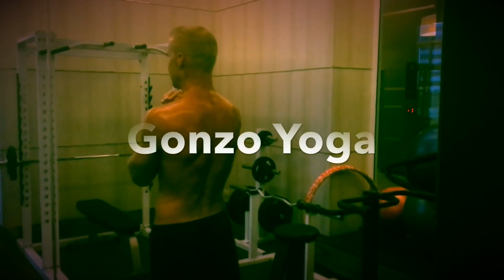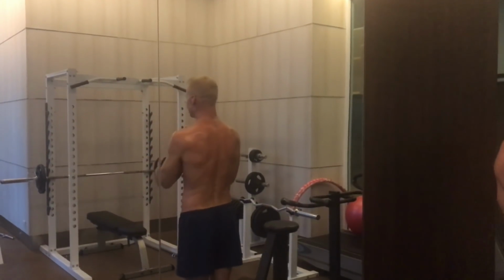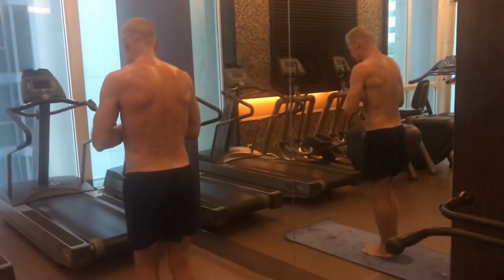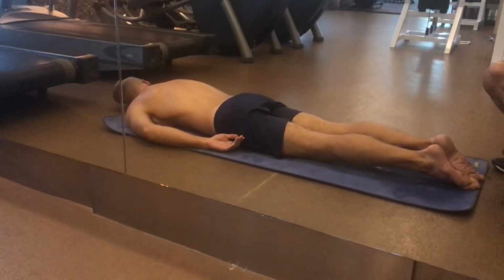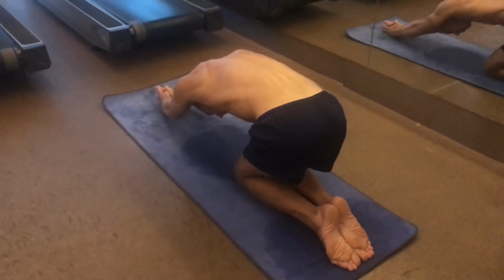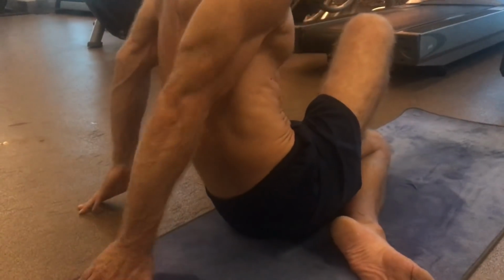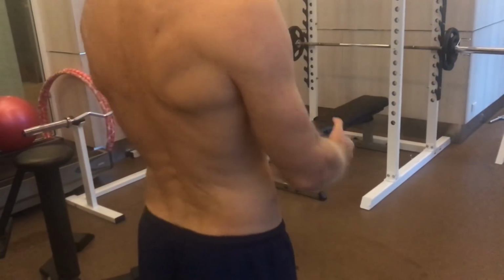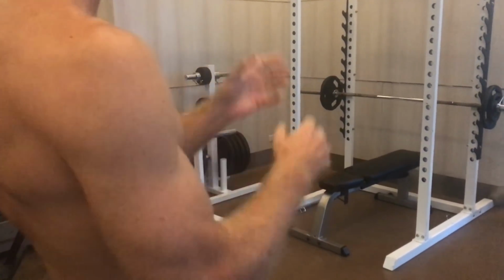Non Handjob Yoga for Men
Having a kick ass life is not easy. So many different ways of living and thinking. I personally think your body is the most important asset a man can have and that keeping yourself on the cutting edge isn't easy. I believe that yoga is one of those things that can truly help a man to fix key weak points in his mind and body. Yoga improves sex, confidence, bloodpressure, reduces stress, increases strength, calms the mind. So many good things. But it is often controlled by gurus or weirdos or used in fake Instagram pics as a way to brag. Fxxk all that. You can do yoga. And it's damn amazing. Here I go through some key poses that can help you get on the good road. Better sex, surfing, golf, or whatever you want to physically do.
MGTOW World Summit Bangkok May 24-26, 2019.

"You have the best long form videos about female nature online. Always a pleasure to listen to"